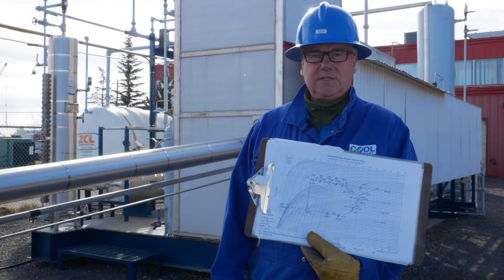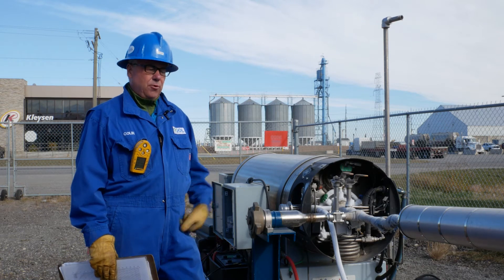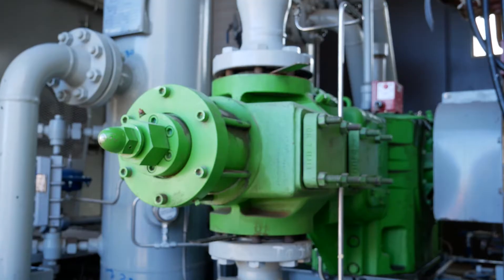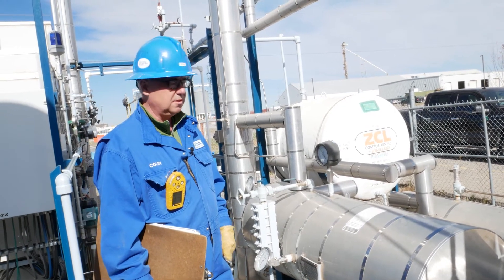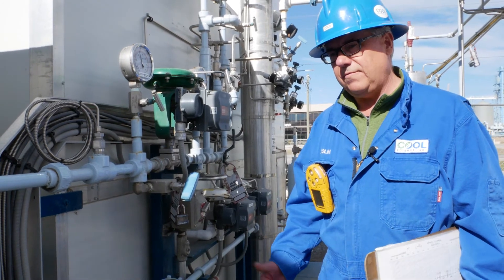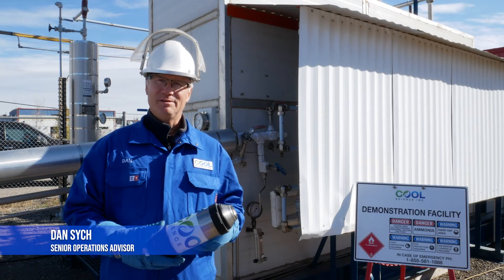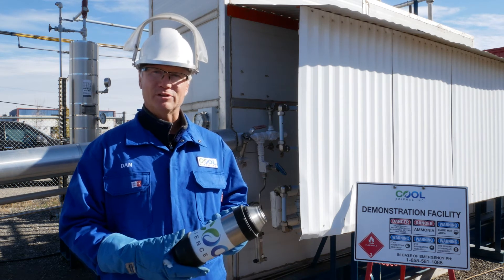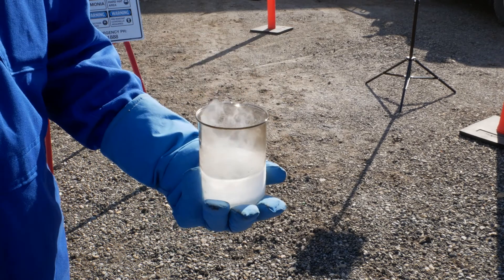Cool Ventures Inc. Pilot Plant Demonstration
Colin Nikiforuk, Chief Technology Officer of Cool Ventures Inc., walks through a demonstration of the DPLC LNG process at Cool's pilot plant facility.